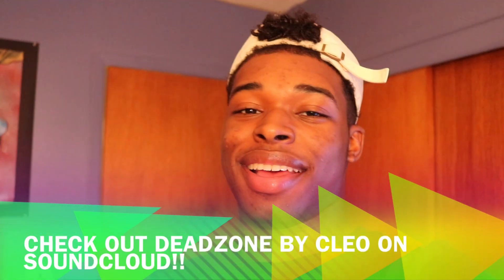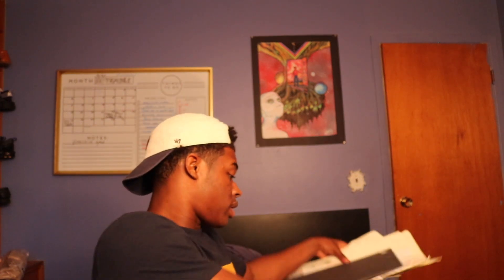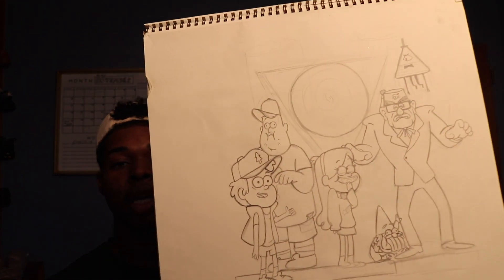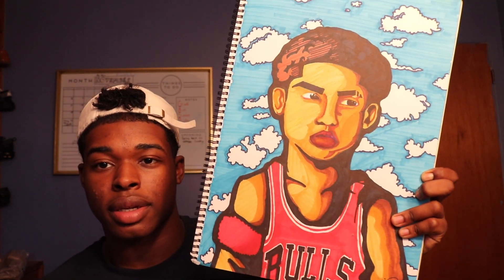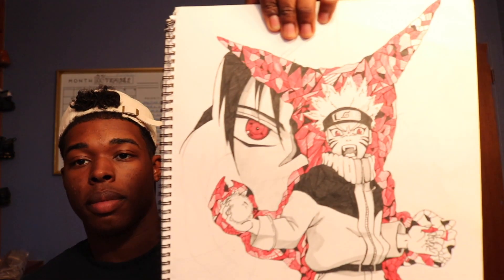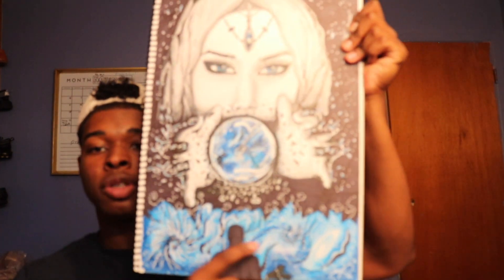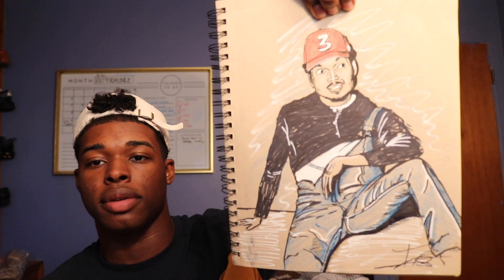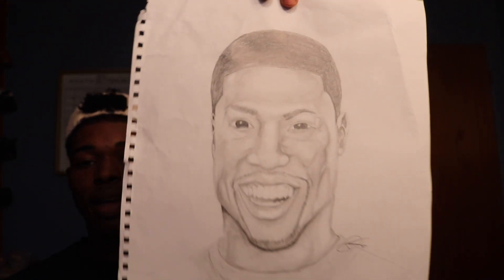FIRST SKETCHBOOK TOUR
This is my first sketch book tour and also the first episode sketching with zay parler! This is a series where i'm going to be sketching your favorite choices while talking about interesting, silly, funny, spicy or serious topics. LETS MAKE IT HAPPEN!

Made a new intro as well hope you all like it.